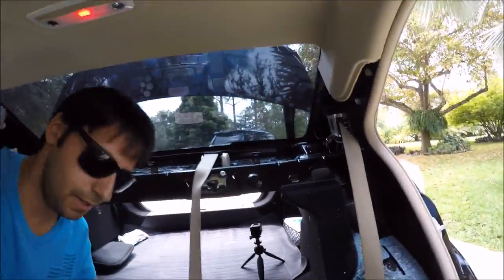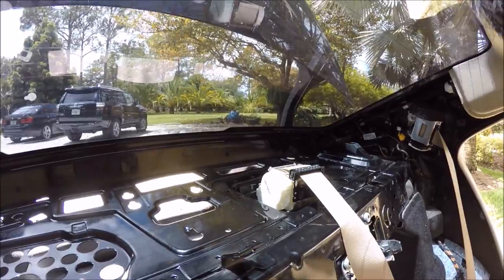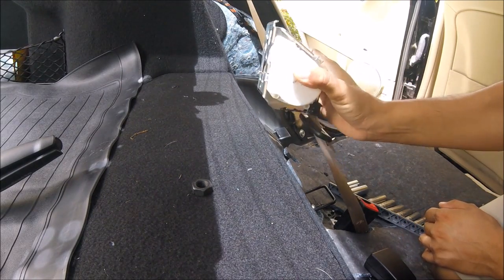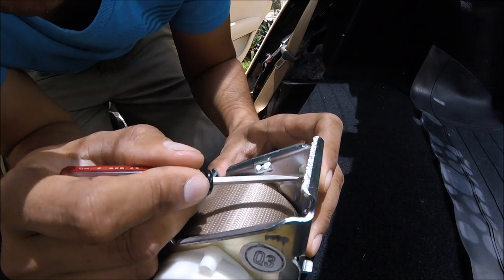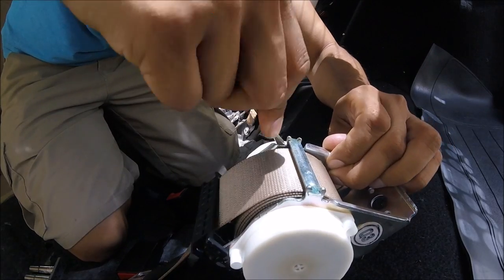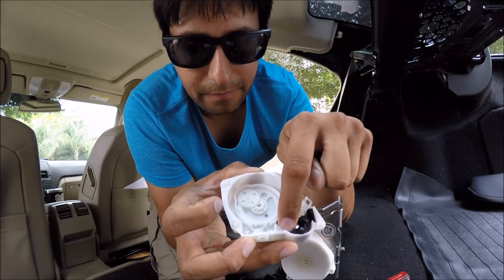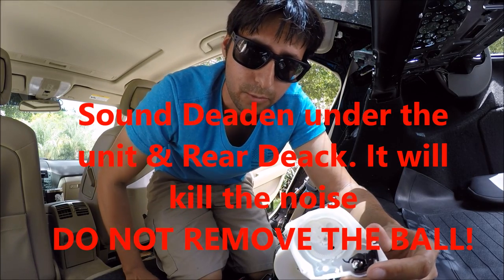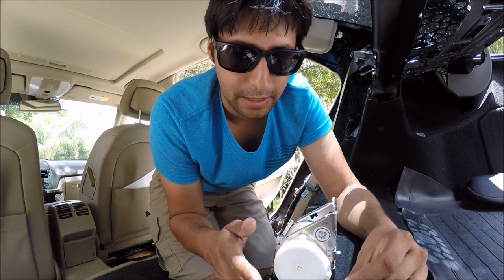Mercedes- Benz Rear Deck Rattle Noise (SOLVED)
Ever hear a strange rattle noise coming from the rear deck? Want to know what it is? Its actually the center seat belt. There is a metal ball that rattles around. I strongly recommend wrapping the the outside of the unit (NOT THE INSIDE) with sound deadening material...DO NOT remove the ball. This will stop the noise by 90%.